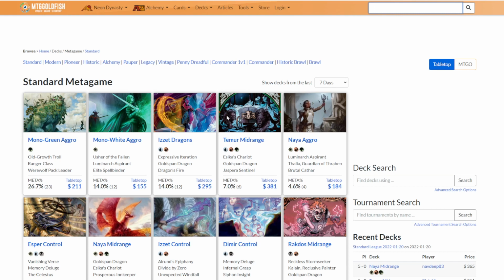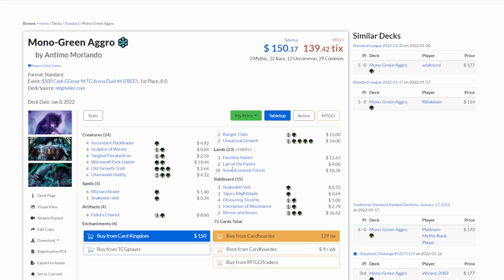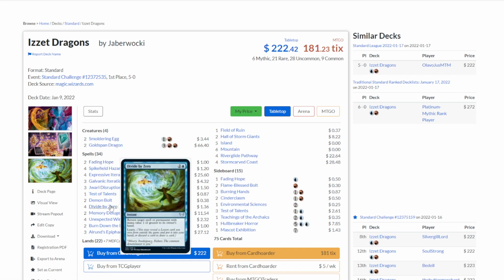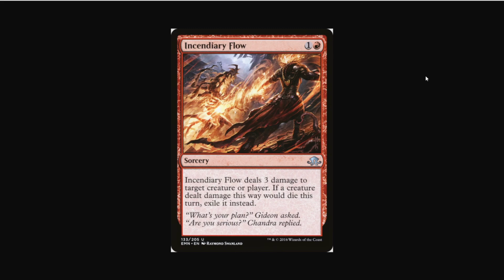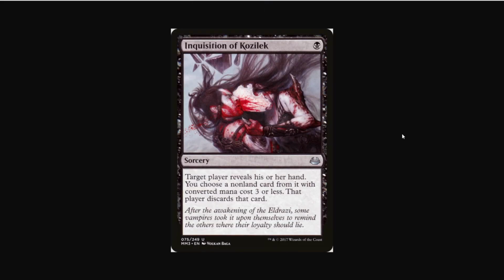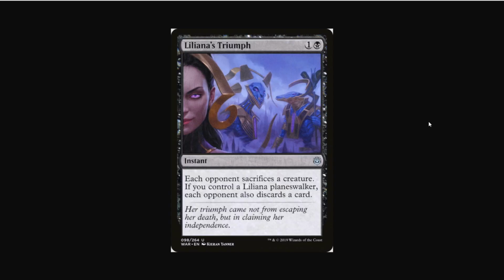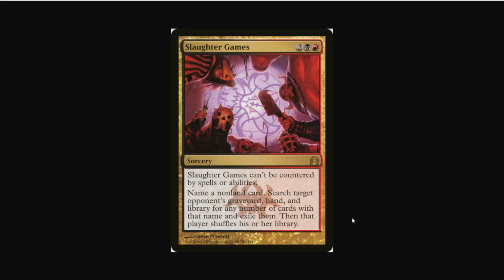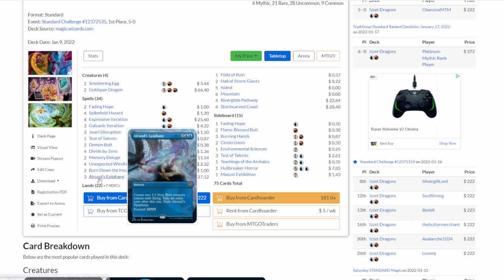Top 10 Cards I Wish Existed in Standard 2022!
Happy Gaming!